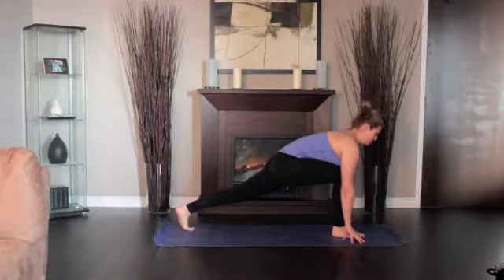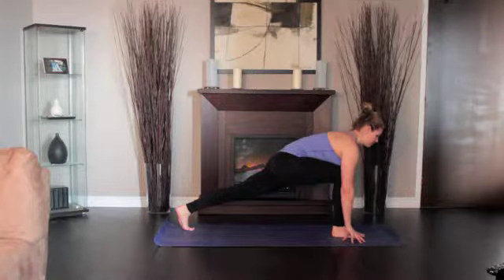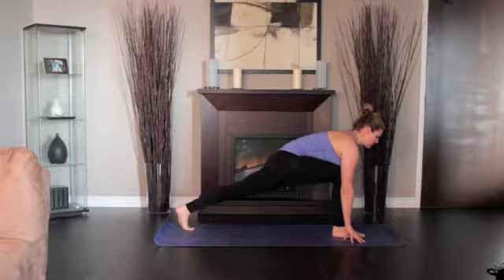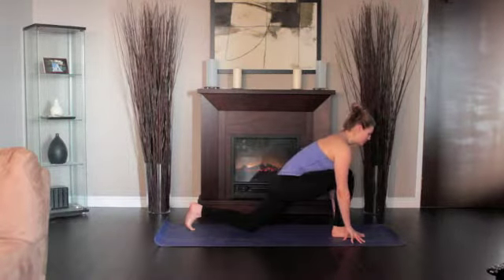13 low lunge right side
Yoga through meditation works remarkably to accomplish harmony and helps the mind work in synchronization with the body. How often do we find that we are unable to perform our activities properly and in a satisfying manner because of the confusions and conflicts in our mind weigh down heavily upon us?

Stress is the number one suspect affecting all parts of our physical, endocrinal and emotional system. And with the help of yoga this things can be corrected. At the physical level, yoga and yoga poses have proven to be extremely effective for various disorders.

Listed below are just some of the benefits of yoga that you can get.

Benefits of Yoga 1: Yoga is known to amplify flexibility; yoga has postures that trigger the different joints of the body. Including those joints that are not acted upon with regular exercises routines.

Benefits of Yoga 2: Yoga also increases the lubrication of joints, ligament and tendons. The well-researched yoga positions exercise the different tendons and ligaments of the body.
                It has also been found that the body which may have started doing yoga being a inflexible one may experience a quite remarkable flexibility in the end on those parts of the body which have not been consciously worked upon.

Benefits of Yoga 3: Yoga also massages all organs of the body. Yoga is perhaps the only exercise that can work on through your internal organs in a thorough manner, including those that hardly get externally stimulated during our entire lifetime.

Benefits of Yoga 4: Yoga acts in a wholesome manner on the various body parts. This stimulation and massage of the organs in turn benefits us by keeping away disease and providing a forewarning at the first possible instance of a likely onset of disease or disorder.
              One of the far-reaching benefits of yoga is the uncanny sense of awareness that it develops in the practitioner of an impending health disorder or infection.

Benefits of Yoga 5: yoga offers a total detoxification of the body. It gently stretches the muscles and joints as we as massaging the various organs, yoga ensures the optimum blood supply to various parts of the body.

Benefits of Yoga 6: Yoga helps in the flushing out of toxins from every nook and cranny of your body as well as providing nourishment up to the last point. This leads to benefits such as delayed ageing, energy and a remarkable zest for life.

Benefits of Yoga 7: yoga is also an excellent way to tone your muscles. Muscles which have been flaccid and weak are stimulated repeatedly to shed excess fats and flaccidity.

But these enormous physical benefits are just a “side effect” of this powerful practice. What yoga does is harmonize the mind with the body and these results in real quantum benefits.

It is now an open secret that the will of the mind has enabled people to achieve extraordinary physical feats, which proves beyond doubt the mind and body connection.

In fact yoga = meditation, because both work together in achieving the common goal of unity of mind, body and spirit which can lead to an experience of eternal bliss that you can only feel through yoga. The meditative practices through yoga help in achieving an emotional balance through detachment.

This in turn creates a extraordinary calmness and a positive outlook, which also has tremendous benefits on the physical health of the body.